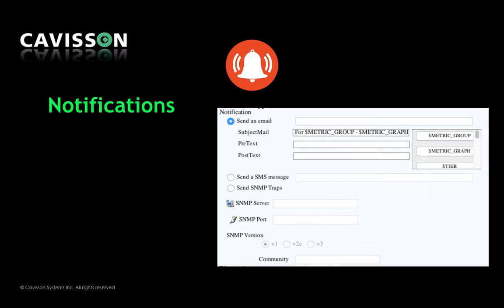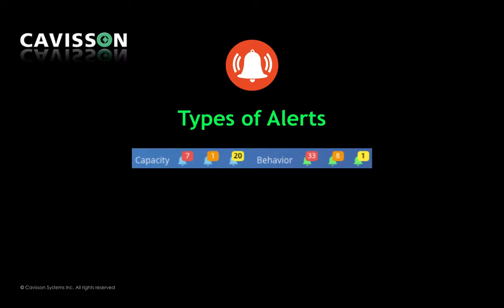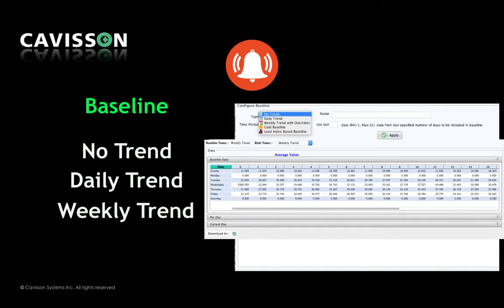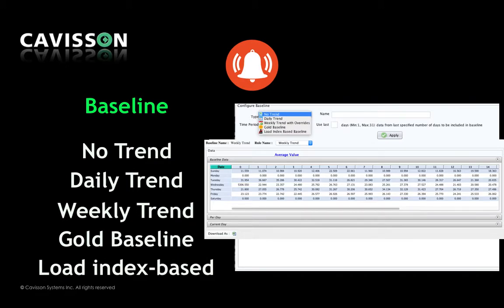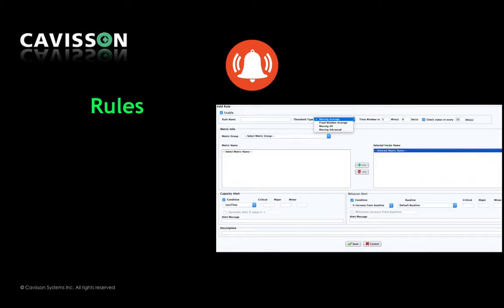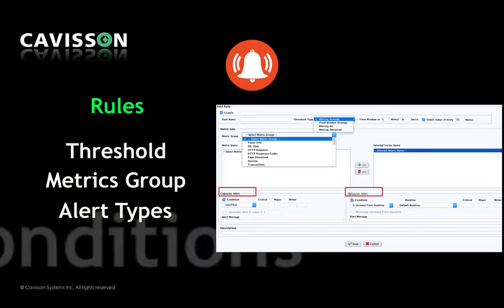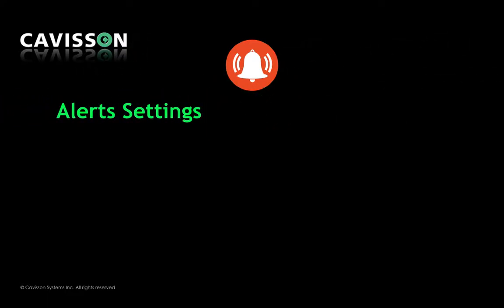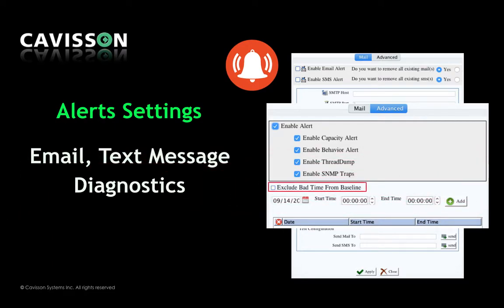Cavisson Alerts Concepts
Cavisson Alerts
Alert Policy
Alert Rules
Alert Settings
Types of Alerts
Baseline
Notifications, Diagnostics Actions
Alert History